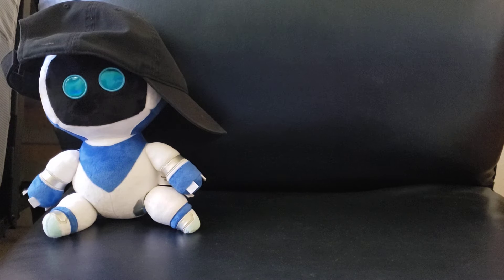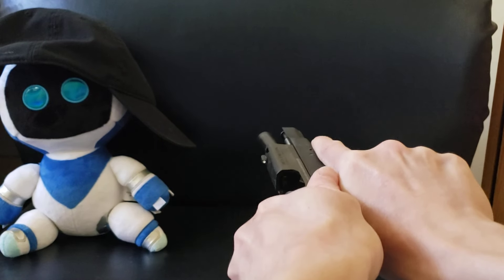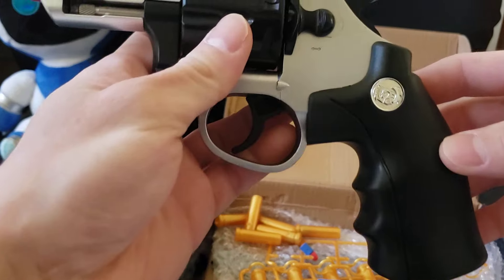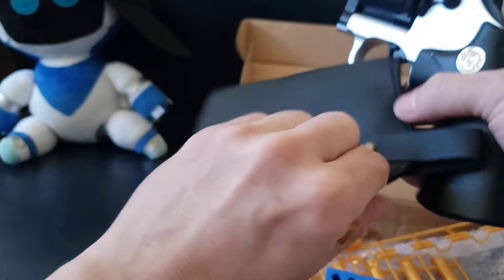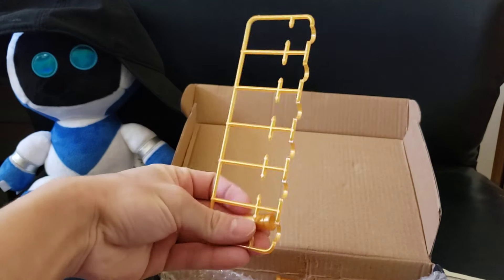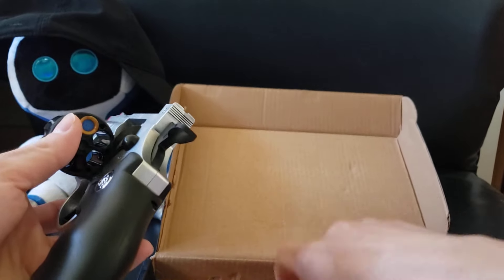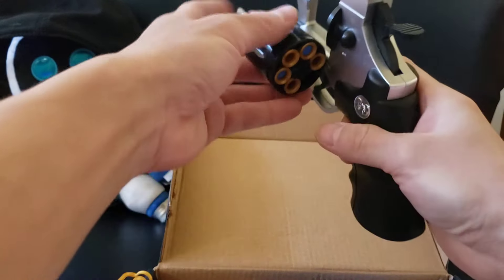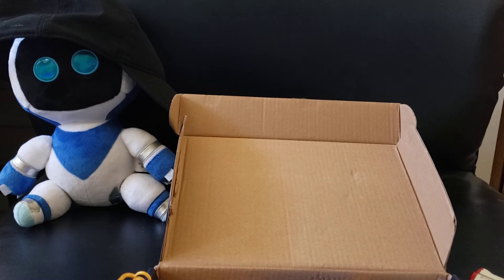My toy gun review.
Xuyongjun Toy foam blaster from Amazon